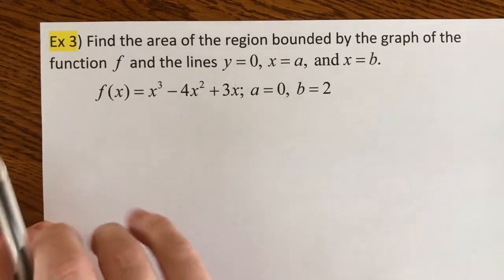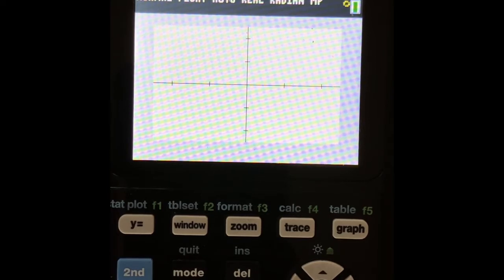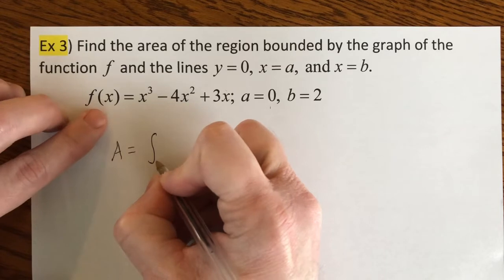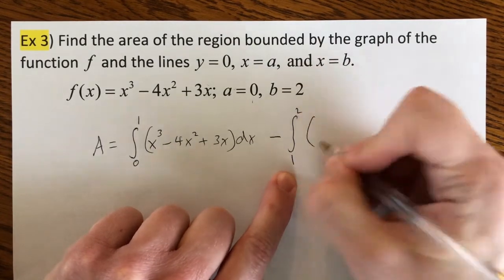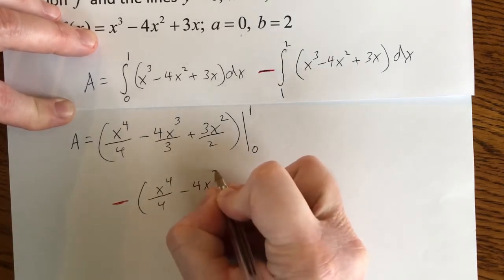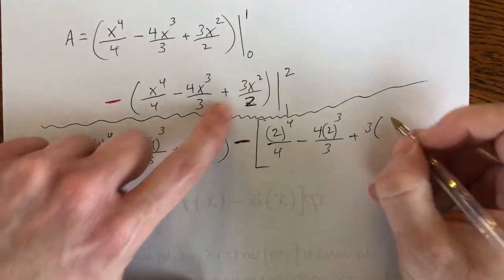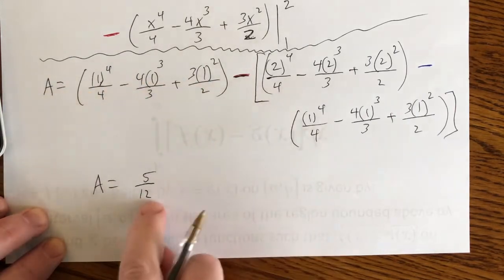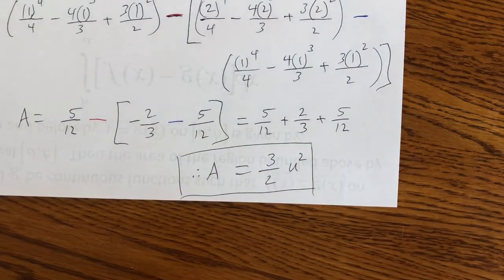Sec. 11.6 - Part 3